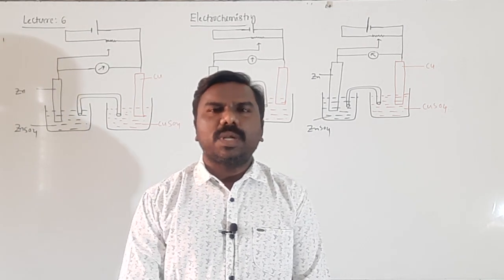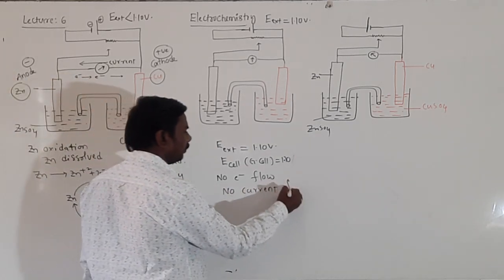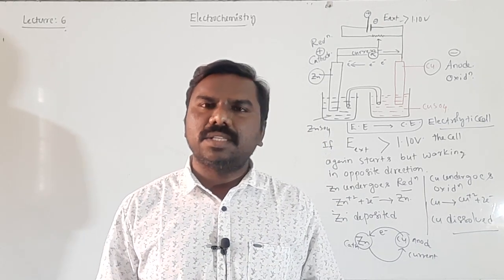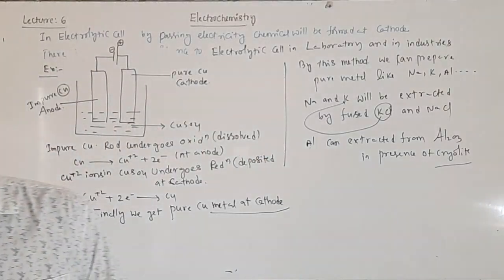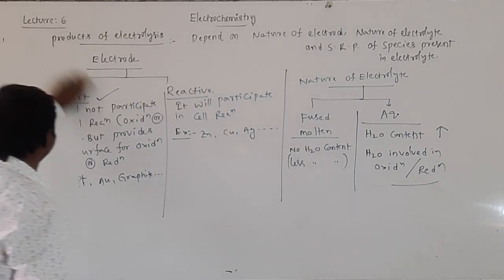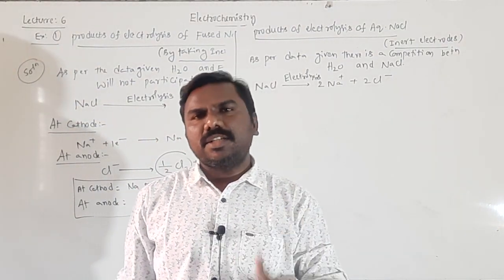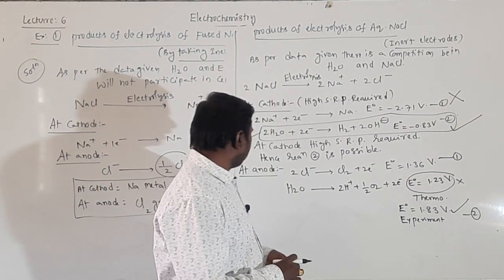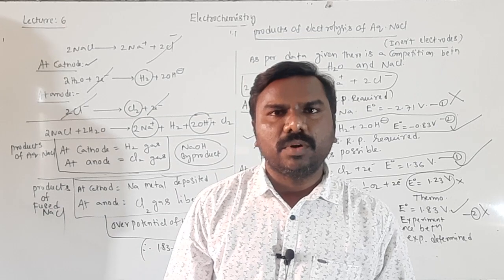LECTURE - 06 | II PUC CHEMISTRY | ELECTROCHEMISTRY | BY SHANKAR RAO SIR